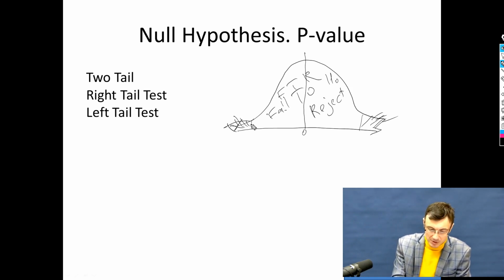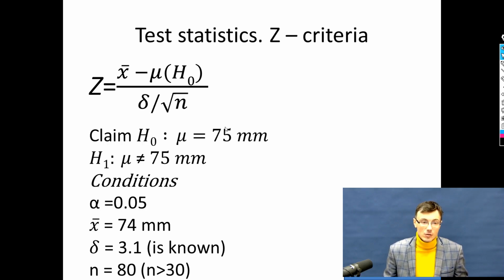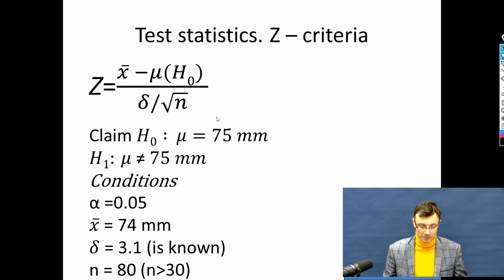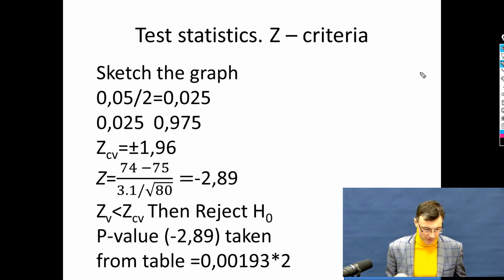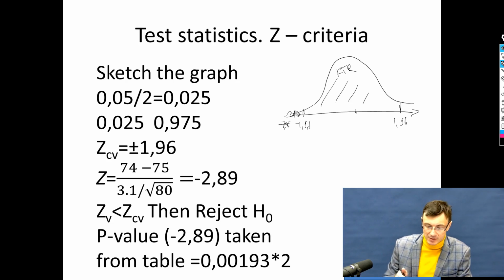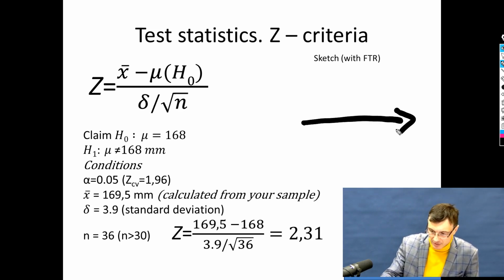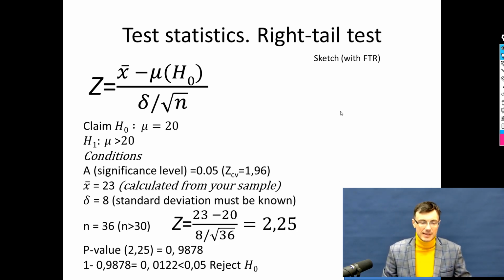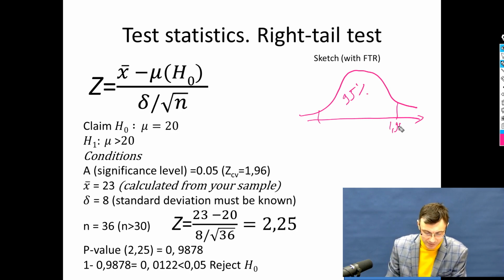Grunis M 3.2 Statistical Hypothesis. P-value. Examples